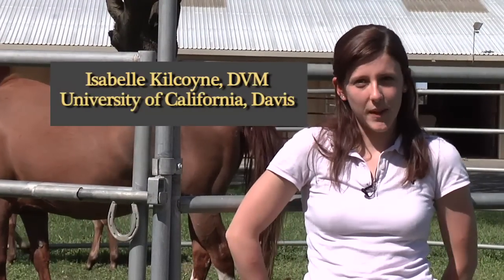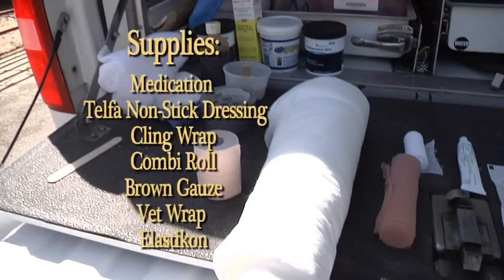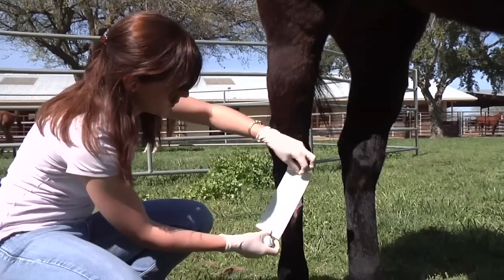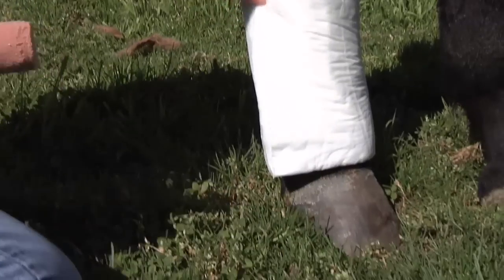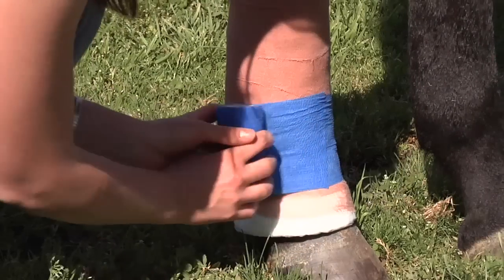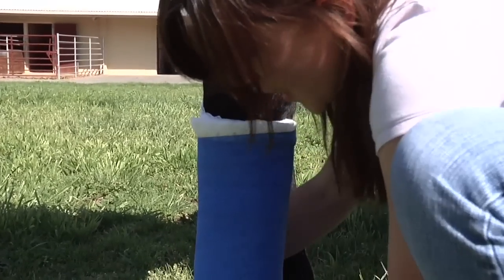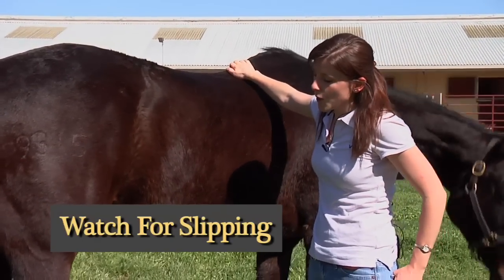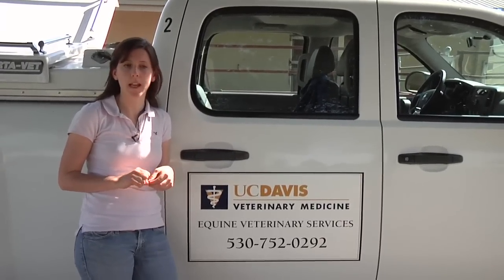How To Properly Apply Vet Wrap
Dr. Isabelle Kilcoyne, Equine Field Service Resident at UC Davis, shows the proper way to apply vet wrap. Did you know the most common misuse of vet wrap is to wrap a leg with no padding underneath the vet wrap? This creates uneven pressure and can cause what is commonly referred to as a "bandage bow," a disruption of the circulation to the skin and subcutaneous tissues over the tendons. Learn step by step how to wrap correctly from Dr. Kilcoyne!